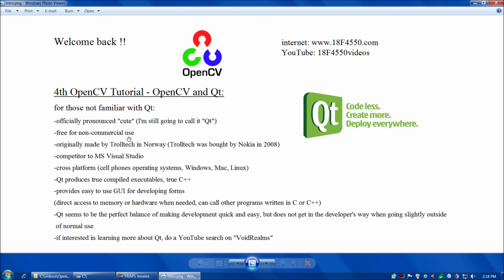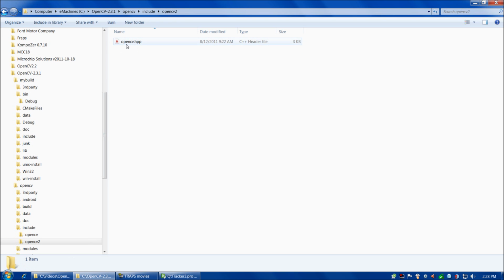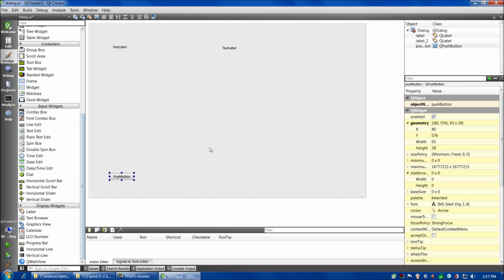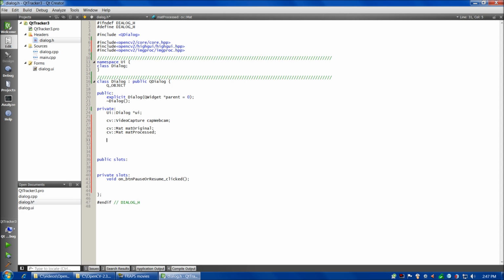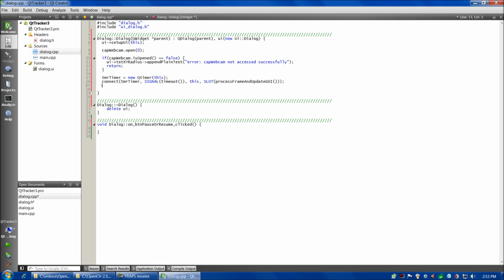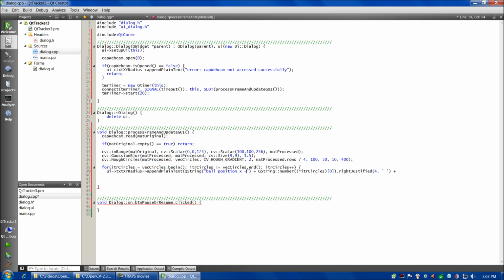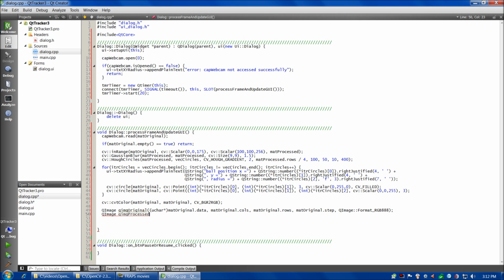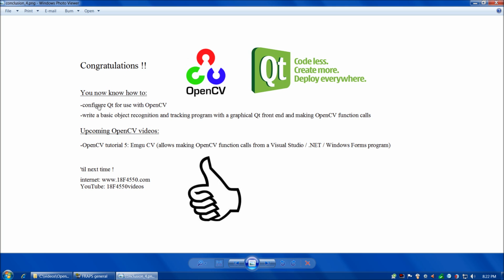OpenCV Tutorial 4 - OpenCV and Qt